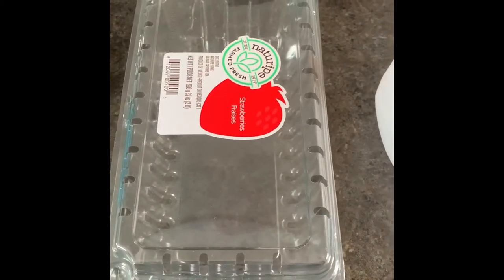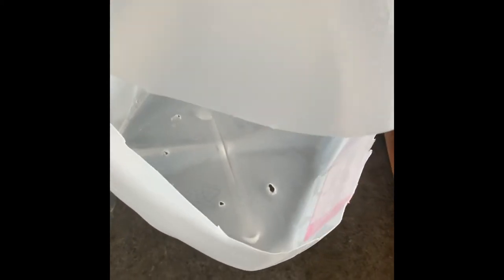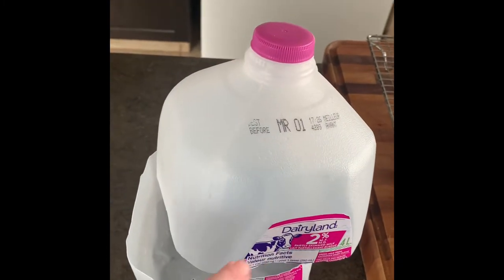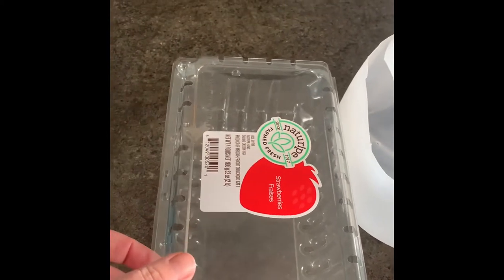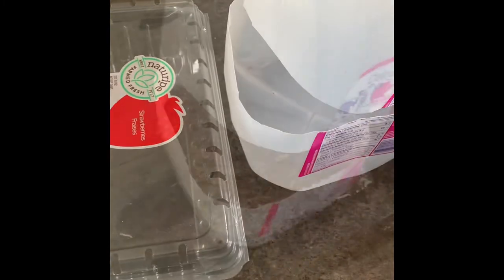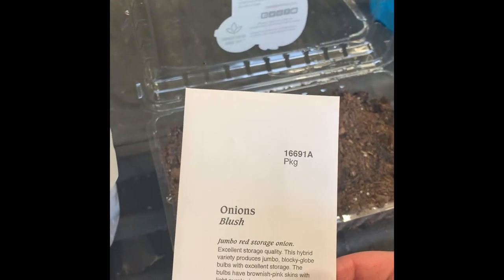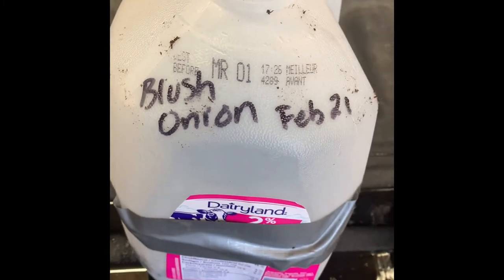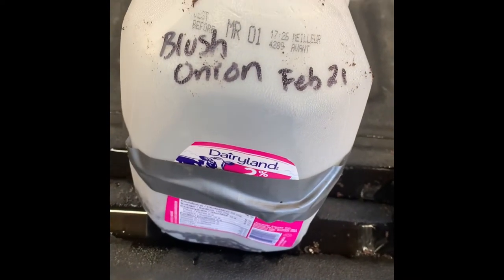Winter seed sowing in Red Deer, Alberta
Get the "how to" winter seed sow in a quick video. In this video I will be demonstrating starting seeds in the winter in a 4 litre milk jug and an old strawberry clamshell.